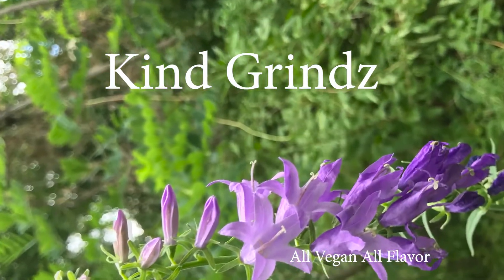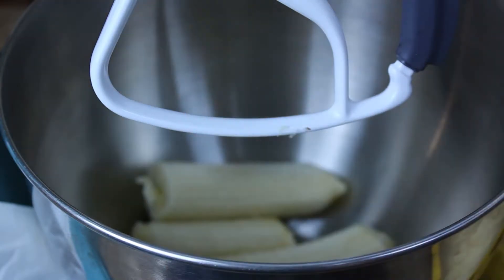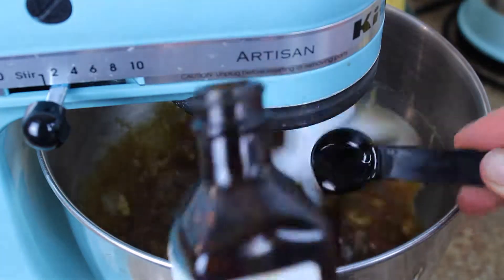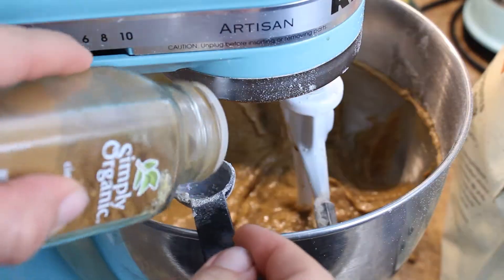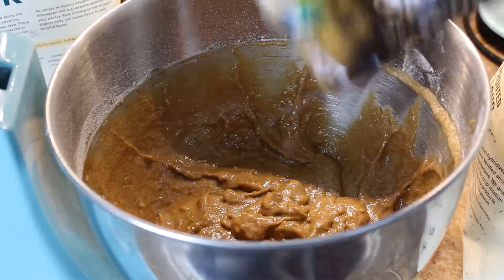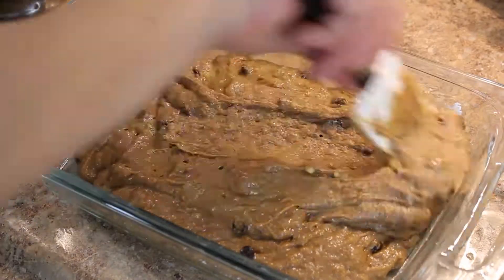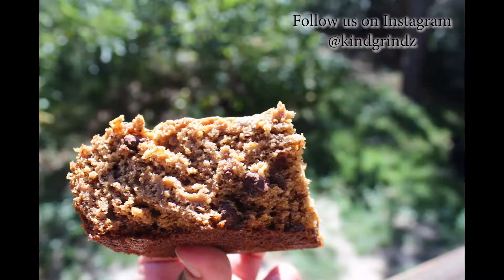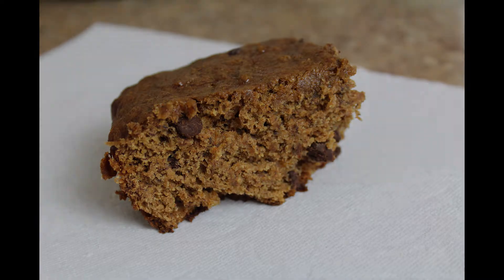EASY VEGAN SPELT Banana Bread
Banana Bread Recipe:

3 ripe bananas
2/3 cup brown coconut sugar
1/3 cup olive oil
2 tsp vanilla extract
2 cup spelt flour
1 tsp baking soda
1 tsp cinnamon
1/4 tsp nutmeg
1/2 tsp pink salt
Add desired amount of nuts, chocolate chips, raisins or a combination.

Mix wet then dry ingredients together. Put batter in a greased 9 inch pan. Bake 350F for 50 minutes.

These are guidelines! Taste your food and change as needed. Eat more fruits and veggies!